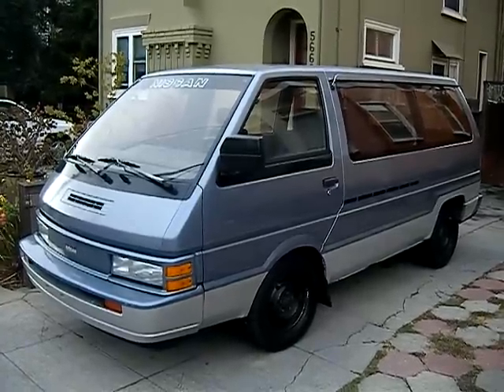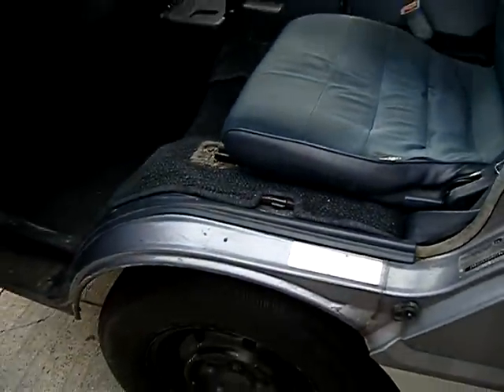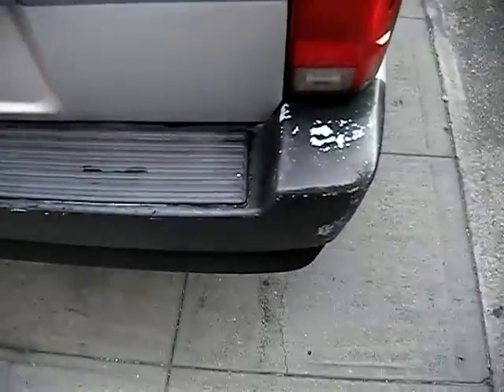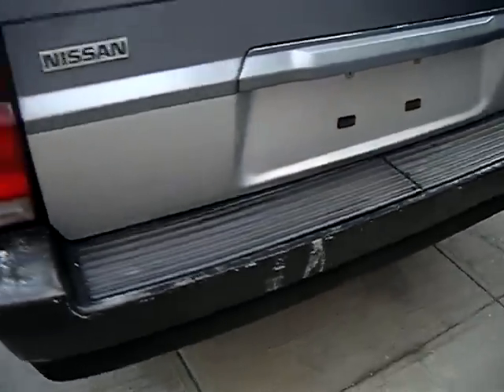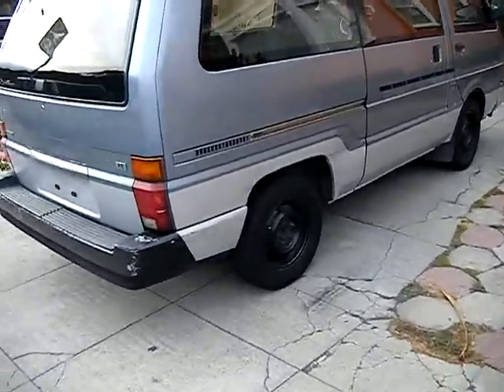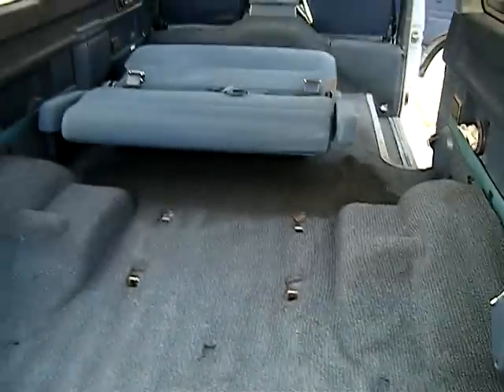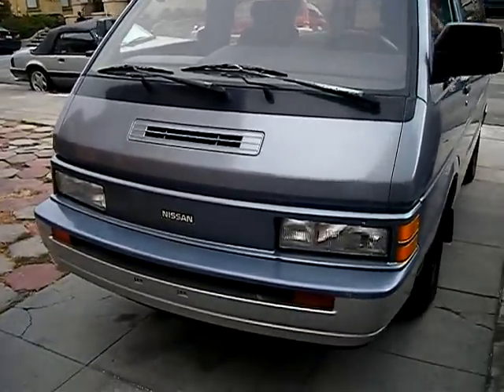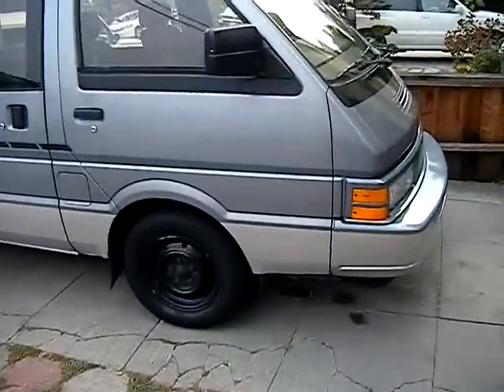1987 Nissan Van Walk Around SUPER RARE Nissan Vanette USA Model Oakland, CA.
1987 Nissan Van Walk Around SUPER RARE Nissan Vanette USA Model !!! Oakland, CA.